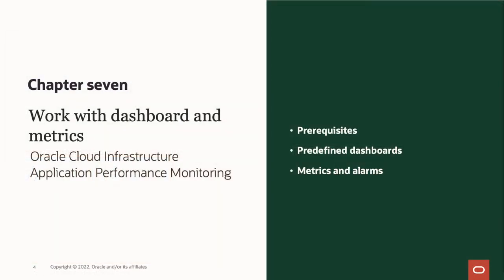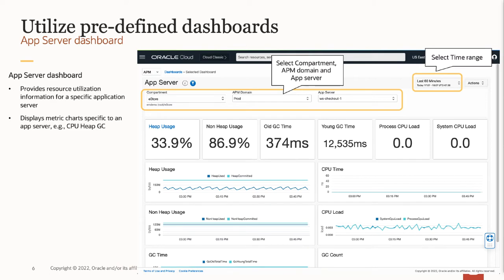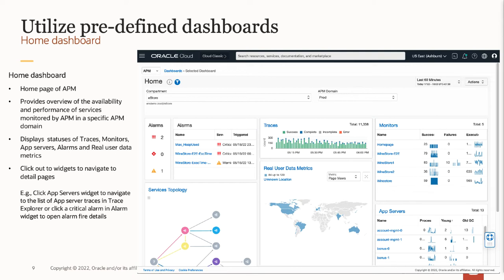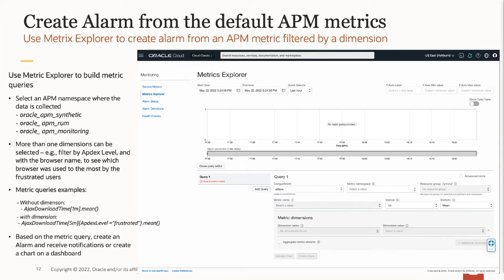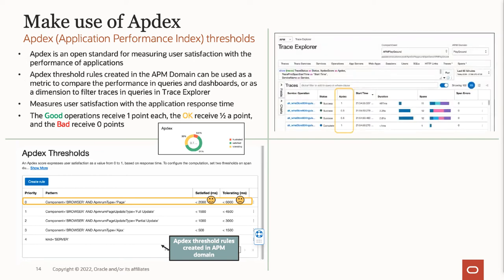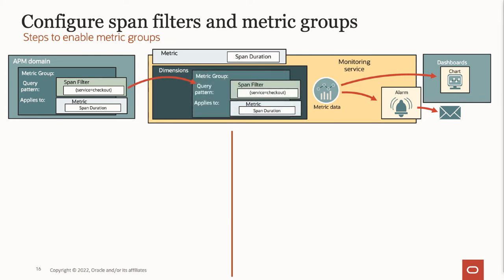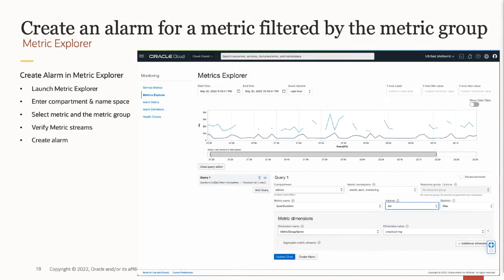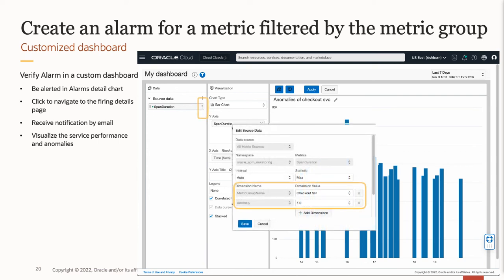Oracle Cloud APM tutorial part 3: Dashboards and metrics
Welcome to Oracle APM tutorial series. This video discusses dashboards and metrics, which is a part 3 of the APM tutorial. Application Performance Monitoring (APM) is a service in Oracle Cloud Infrastructure that provides a set of solutions including distributed tracing, real user monitoring, and synthetic monitoring. The APM tutorial consists of 5 different videos, which you can find in this Oracle channel.